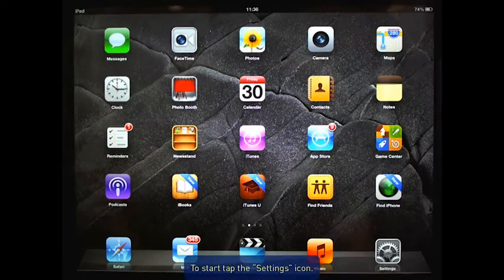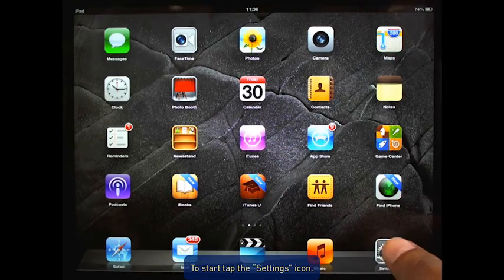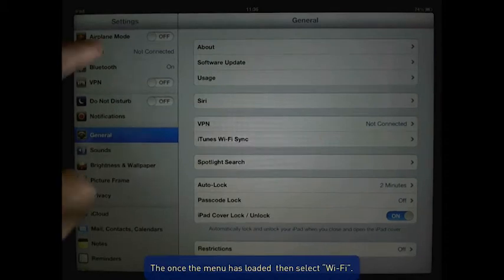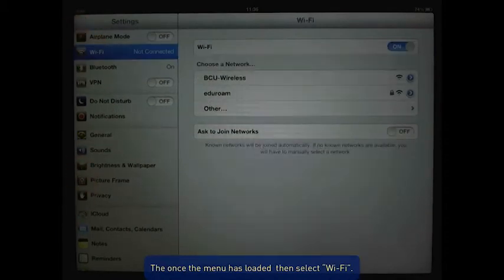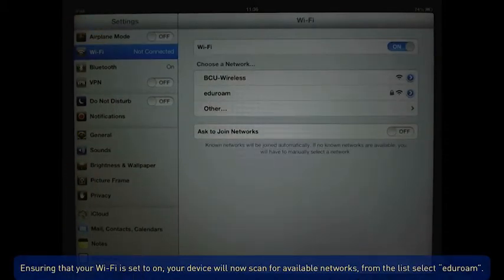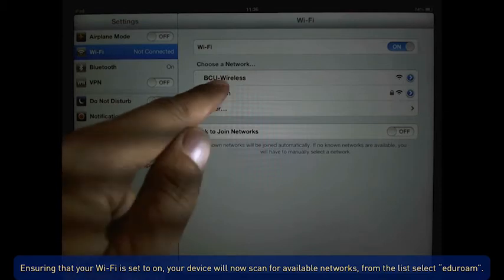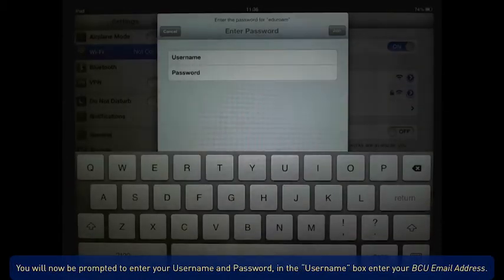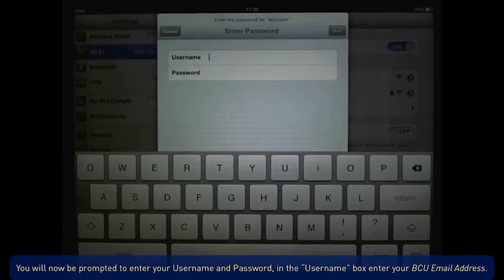IT Help - Connect to Eduroam via iOS